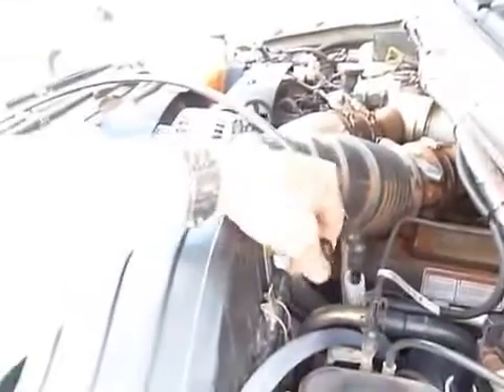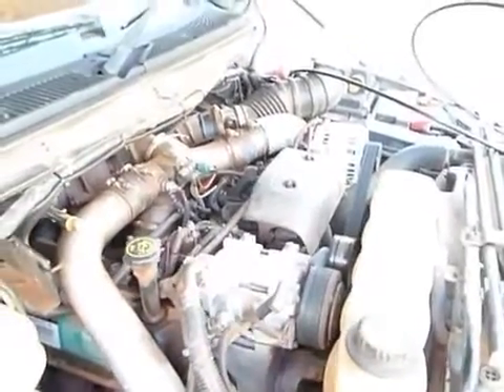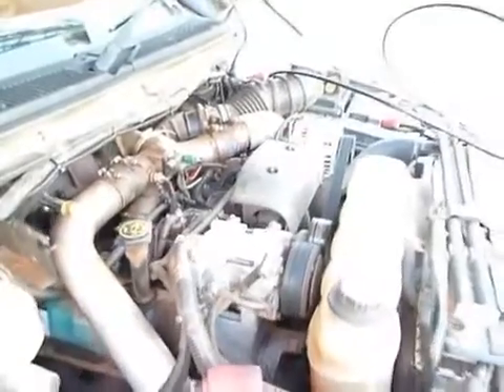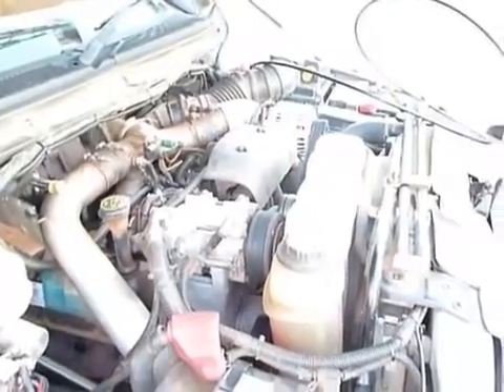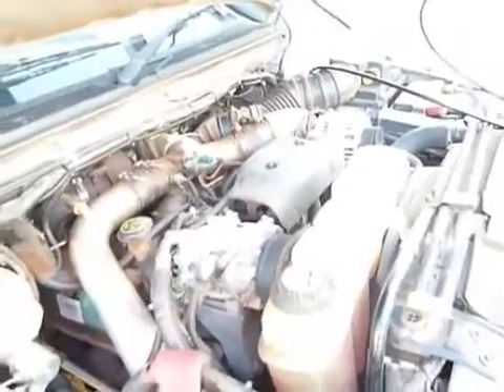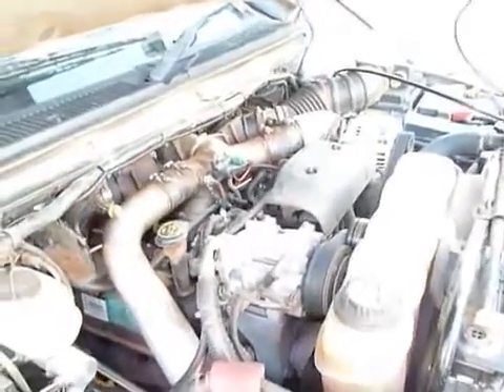SECRET HHO Hydrogen Gen 10 7 3L diesel motor home 24V, 18A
Unbelievable  Secret  Hydrogen generator systems for cars , trucks, mining,  generators, trawlers, boats, ships, gensets.
Guaranteed to work and amaze you.  You Wont believe the savings you can make .
An amazing technology breakthrough stop wasting fuel  Amazing power increase

hho
hho generator
free energy
hydroxyl
hydrogen gas
oxygen
diesel
petrol
gasoline
LPG